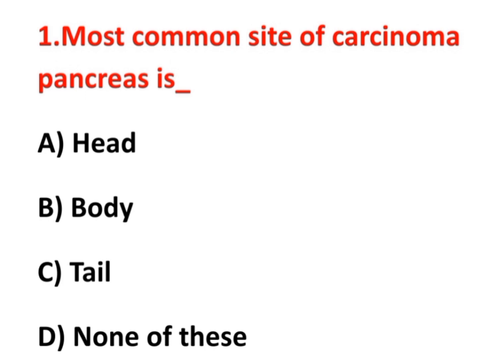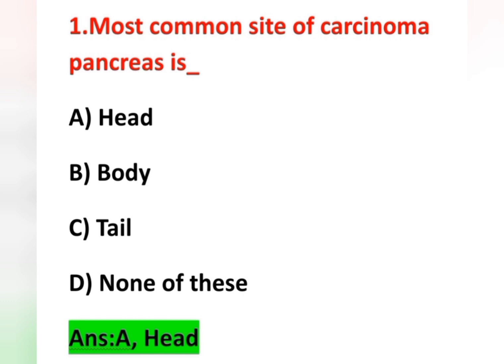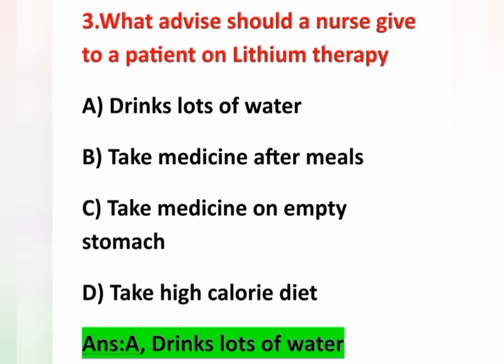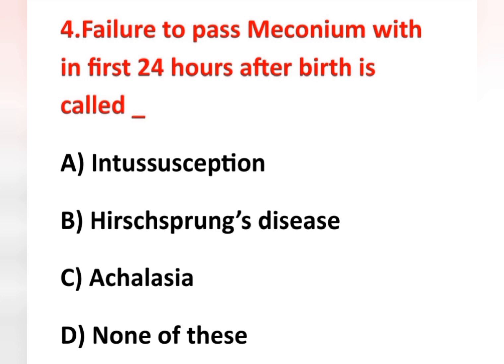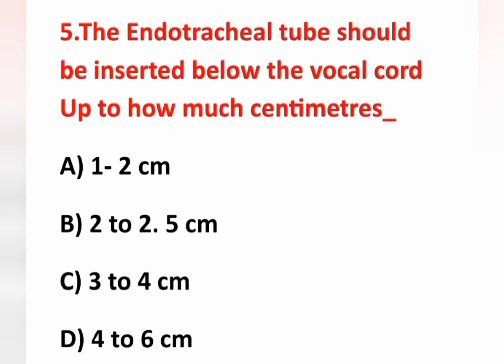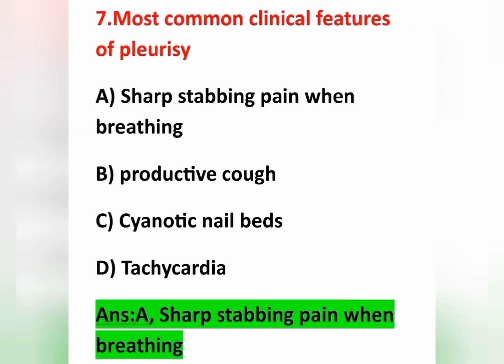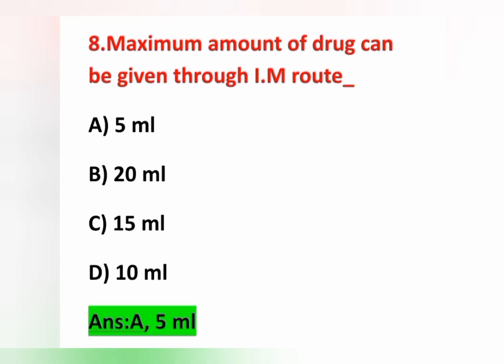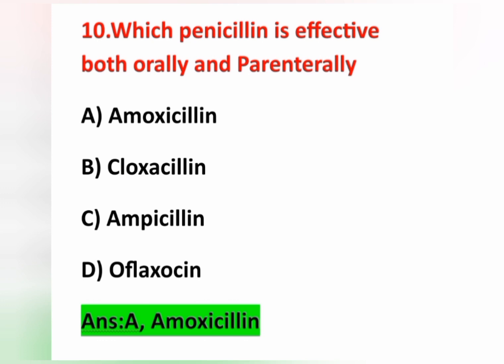Important Questions and Answers With Rationale// Exam Preparation, Part -11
Important Questions and Answers With Rationale
Exam Preparation